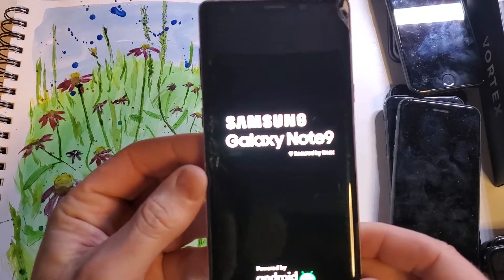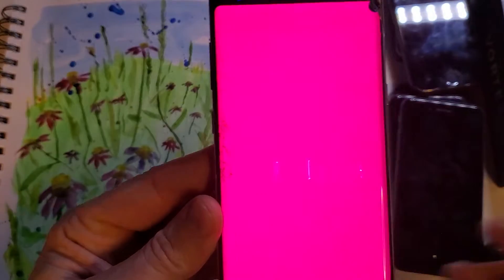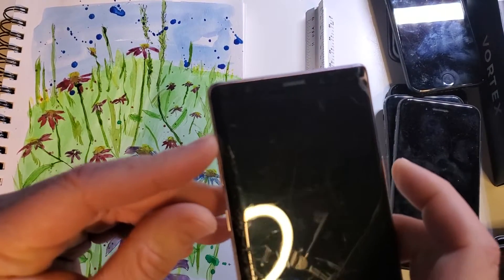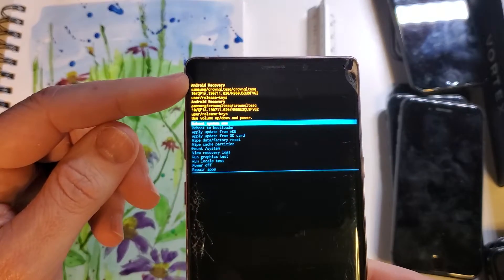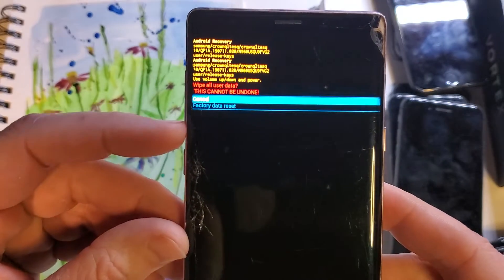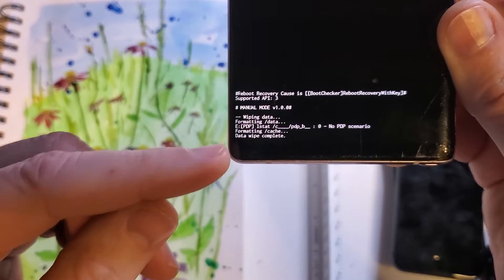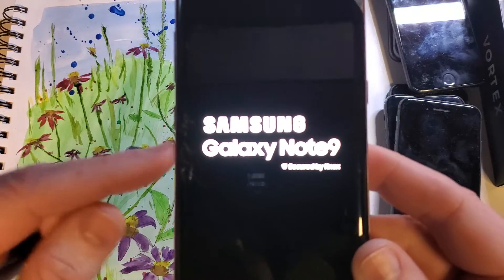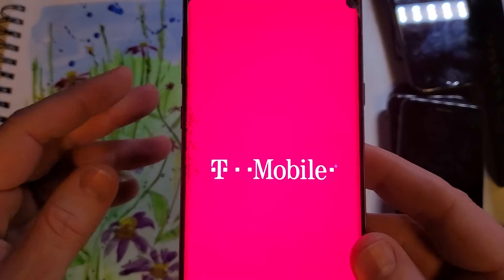Samsung Galaxy Note 9 Factory Reset Hard Reset - This is the Fastest Way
I'll walk you through in detail how to factory reset your Samsung Galaxy Note 9